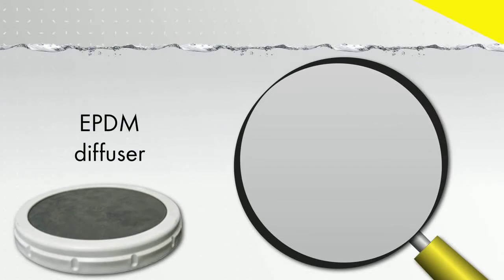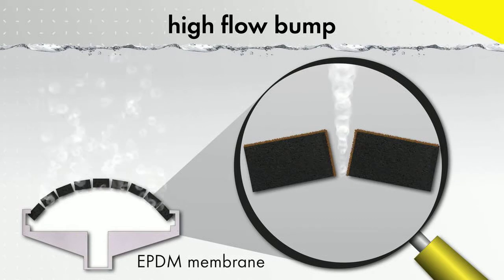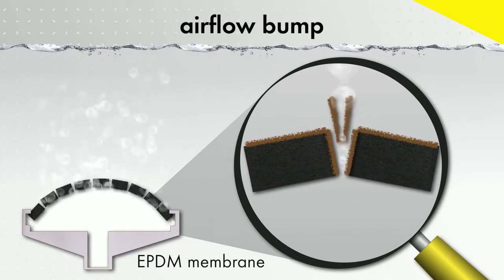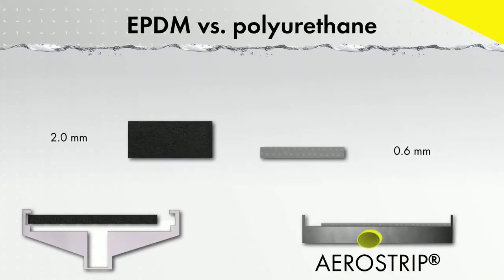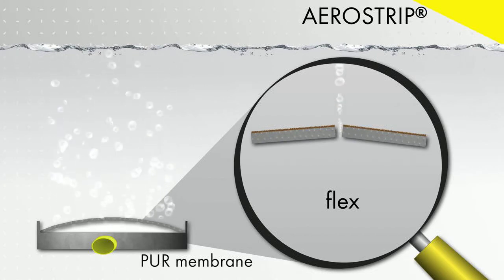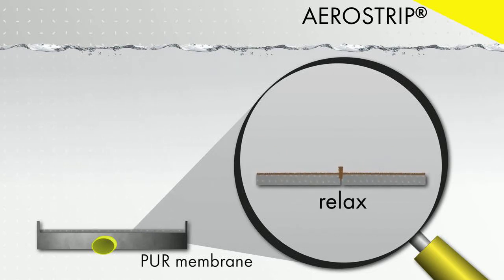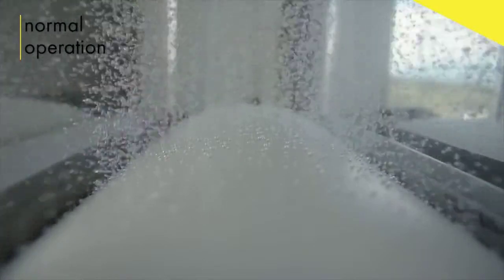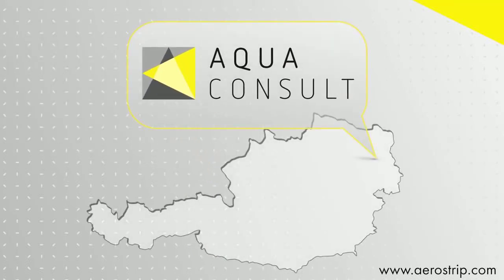ANTI FOULING - HYDROFLUX AUSTRALIA AEROSTRIP FINE BUBBLE DIFFUSER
Demonstration of the unique antifouling properties of the AEROSTRIP fine bubble diffusers.  AEROSTRIP fine bubble diffusers are designed for a wide variety of applications including SBR's, Activated Sludge, MBR's and MBBR's.
Hydroflux Huber Pty Ltd are the Exclusive Agents for AEROSTRIP in Australia.
Video published with the kind permission of the manufacturer Aquaconsult Anlagenbau GmbH.